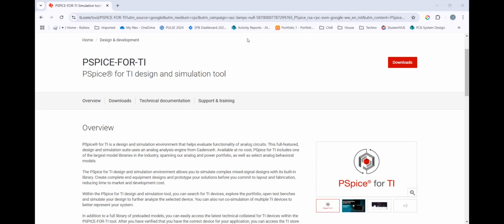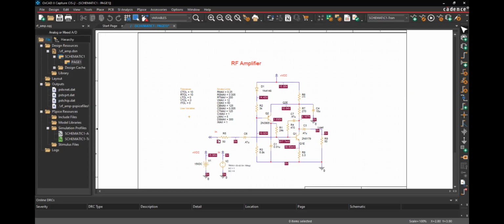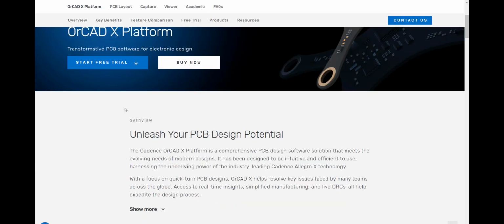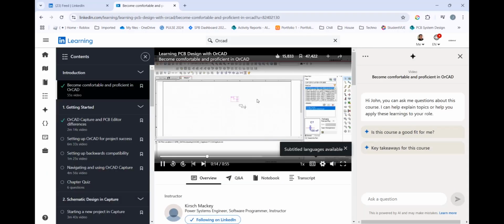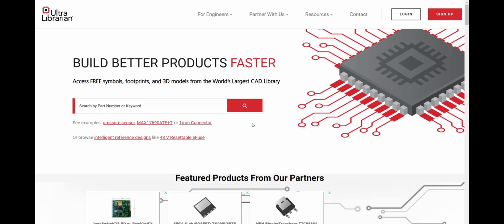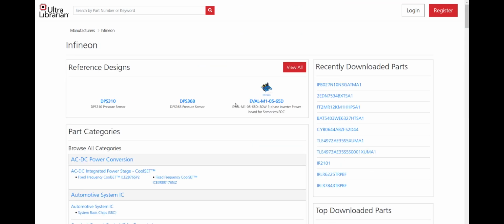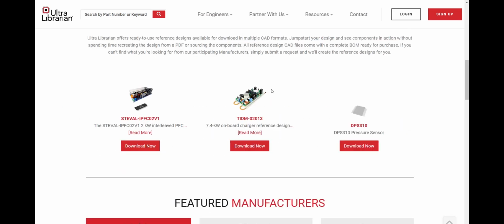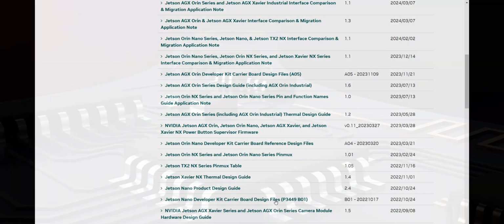Learn OrCAD X for Free with These Beginner-Friendly Resources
There are several free resources available that will help improve your knowledge of Cadence tools. In this video, John Carney goes over some of his favorites.

Here is a list of all the free resources mentioned in this video:
3. OrCAD X Academic Trial